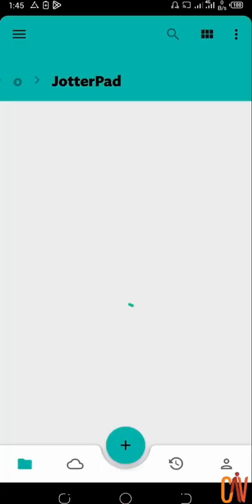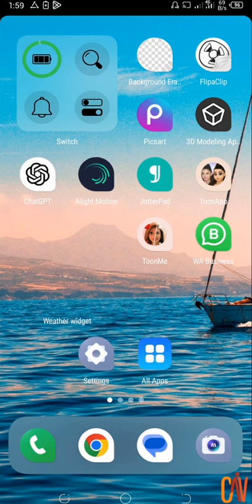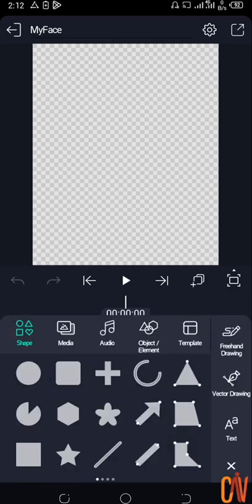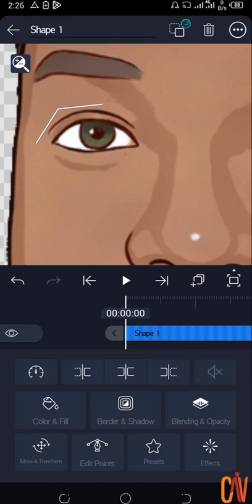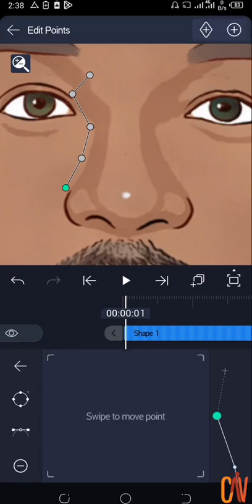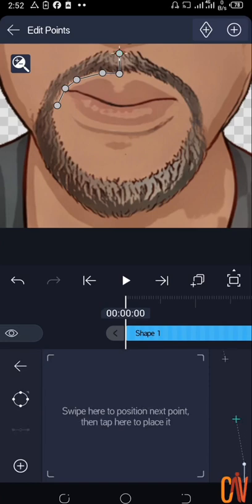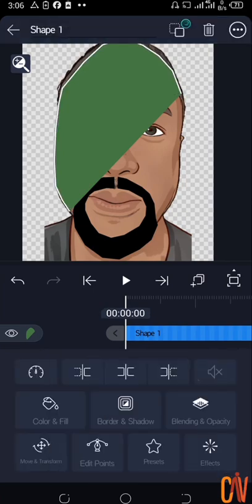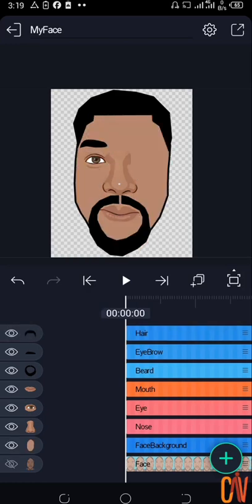Getting Started 1 | Create Stunning 2D Cartoon Animation on Your Mobile Phone!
Welcome to the first tutorial of our "Getting Started" series! In this video, we'll show you how to kickstart your journey into the world of 2D Cartoon Animation using nothing but your mobile phone. Whether you're a complete beginner or looking to enhance your animation skills, this step-by-step guide is perfect for you.

In this tutorial, we'll cover:

🎨 Selecting the right animation app for your mobile device
🖌️ Understanding the essential tools and features
✏️ Creating your first character and storyboard
🎬 Bringing your character to life with animation techniques
🎵 Adding music and sound effects to enhance your animations

Join us on this creative adventure and unlock your animation potential. By the end of this video, you'll have the knowledge to create captivating 2D cartoon animations right from the palm of your hand.